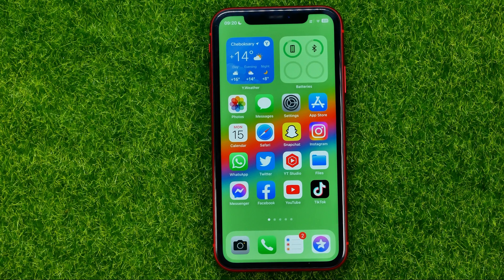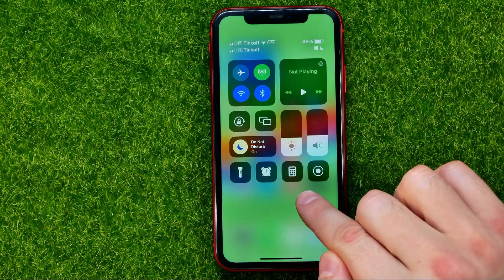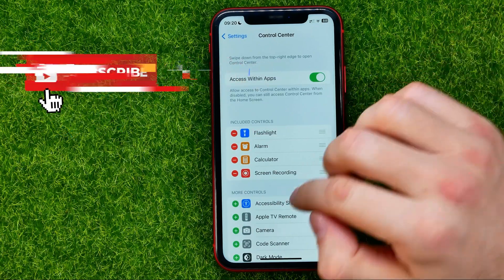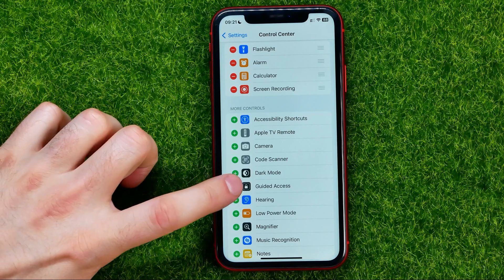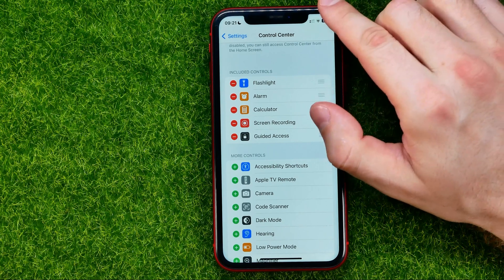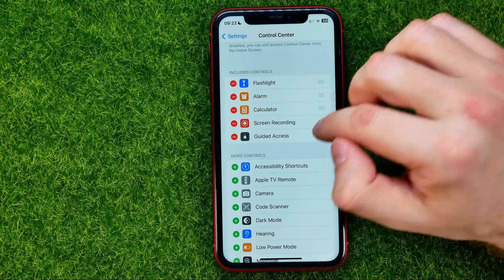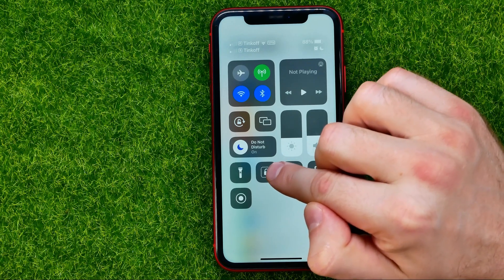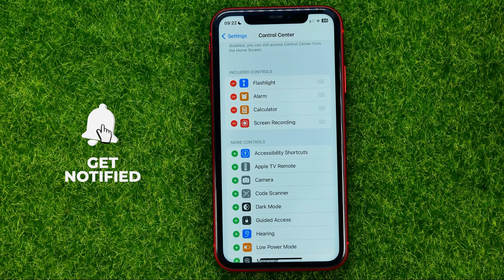How to Add Guided Access Shortcut to iPhone Control Center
If you are looking for a video about how to add guided access shortcut to iphone control center, here it is!

00:00 - Intro

00:23 - How to add guided access shortcut to iphone control center